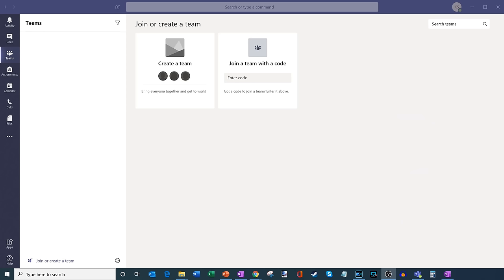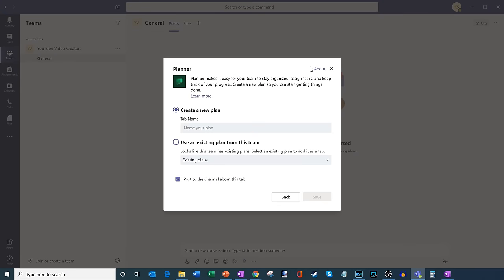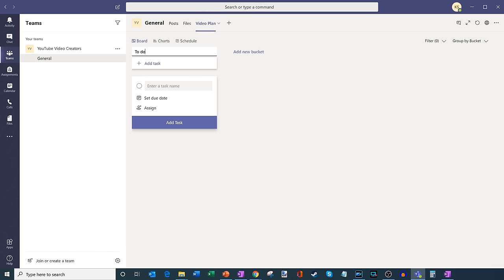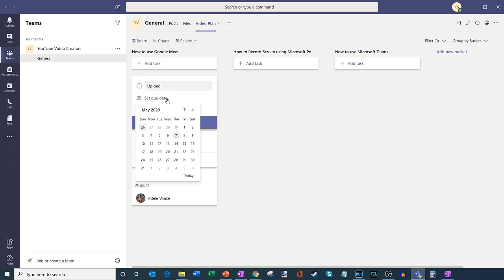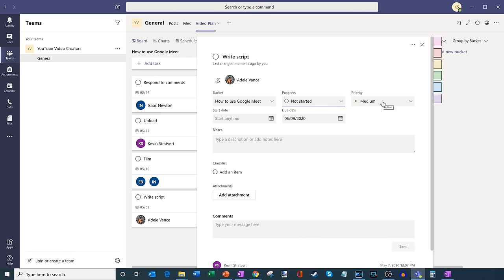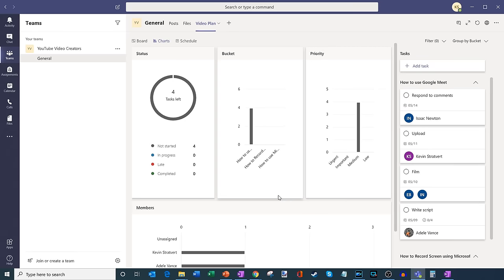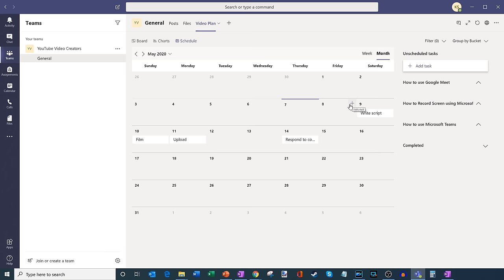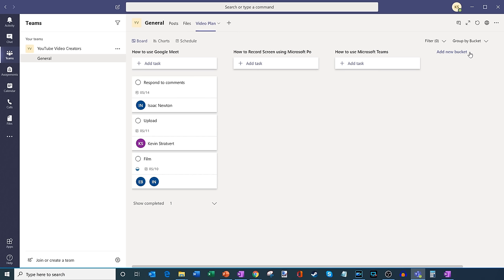How to use Microsoft Planner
In this step-by-step tutorial, learn how to use Microsoft Planner in Microsoft Teams and via the web on Office.com. Microsoft Planner offers a simple and visual way to organize teamwork.